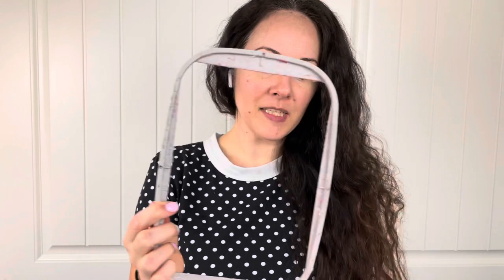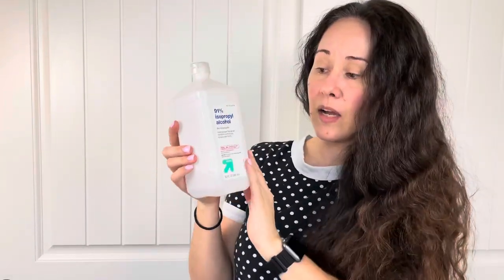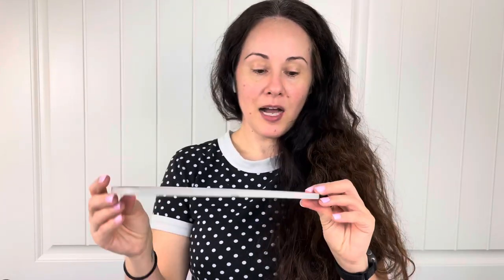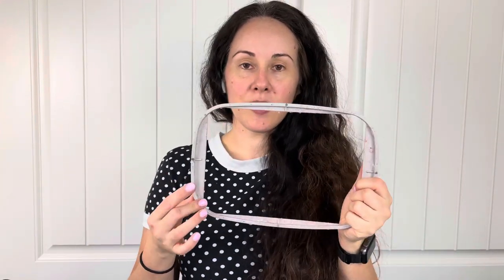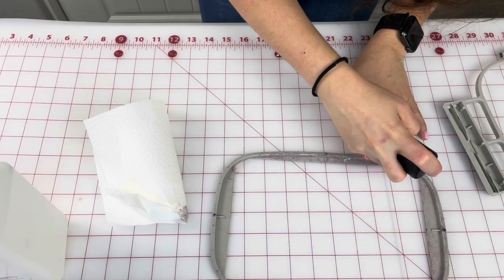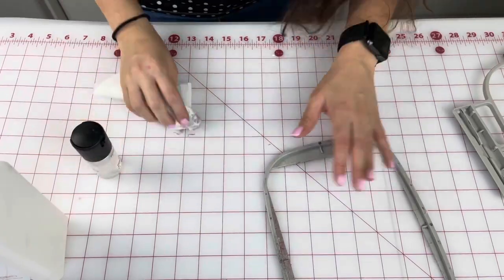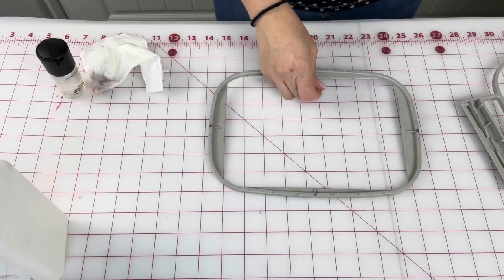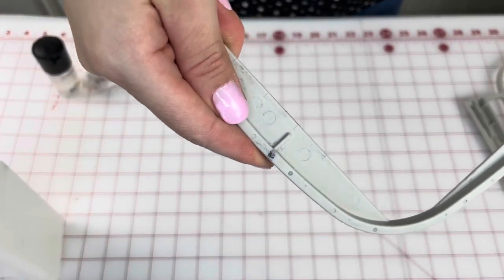How I clean my embroidery hoop | Babylock Flourish II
Thanks for stopping by! In today's short video I am showing you how I clean my embroidery hoop. After many projects using adhesive 505 spray and minky fabric, it was time. All you need is rubbing alcohol and a napkin/towel! Thank you for stopping by! I truly appreciate it!

Items used Often:
Cut Away Stabilizer
Adhesive Spray
Water Soluble Stabilizer
Tear-Away Stabilizer
Heat N Bond Lite
Munbyn Label printer

Thank you so watching, I appreciate you!!!  -Delicia